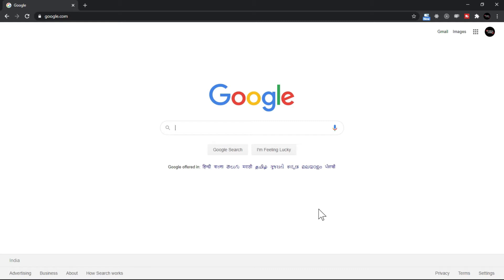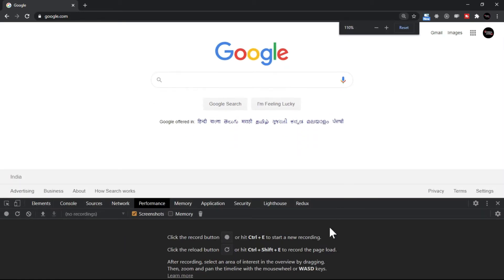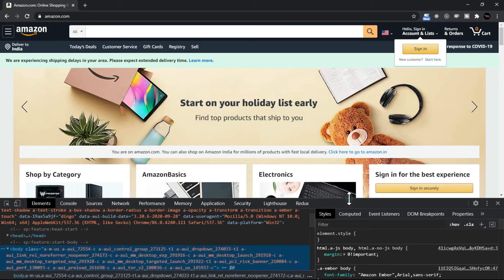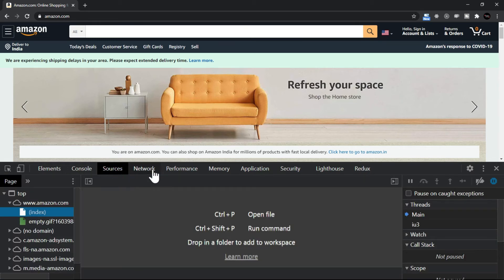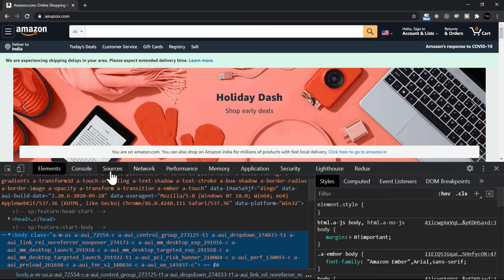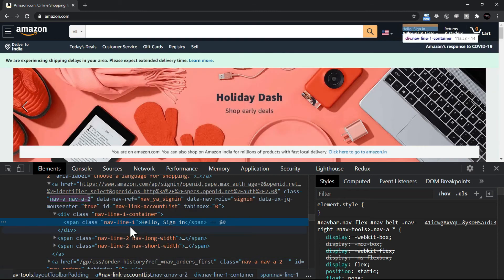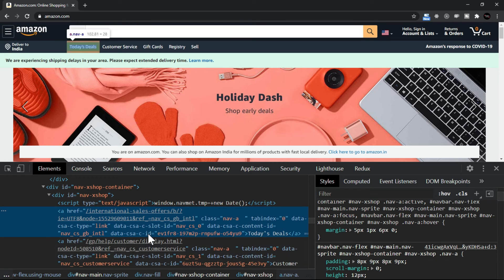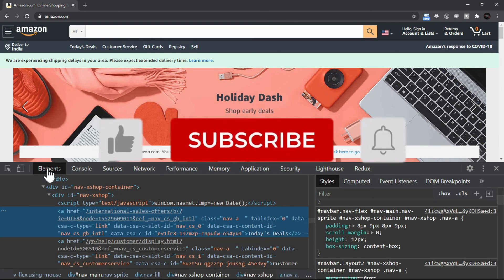Introduction to Developer Tool | UI/UX Basics for Fullstack Developers #2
Let's understand the concept of Fullstack web development. Comment and ask us if you have any questions about this topic.

In search of quality candidates on contact/perm terms? Let’s talk